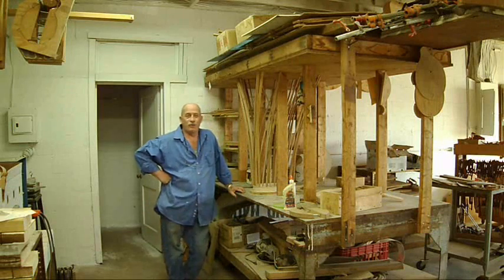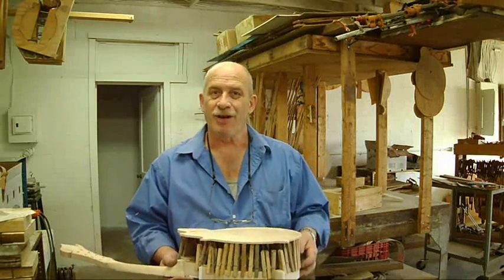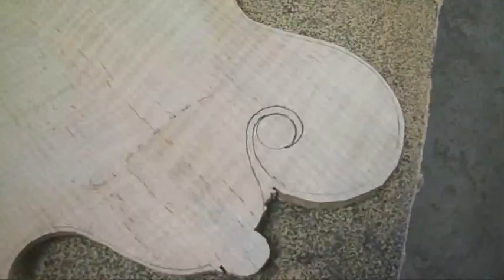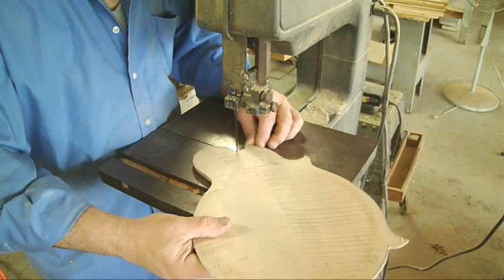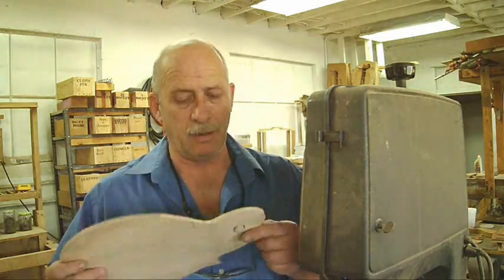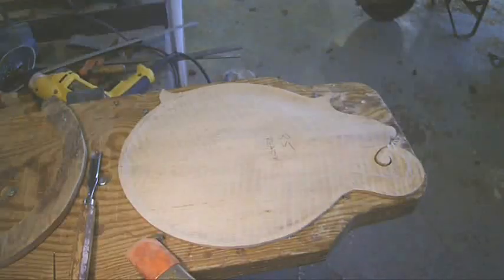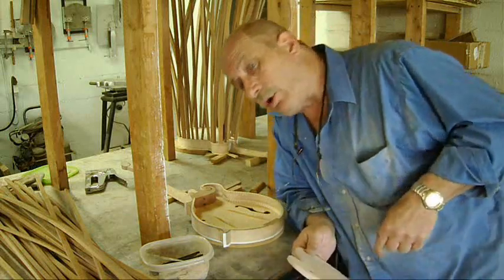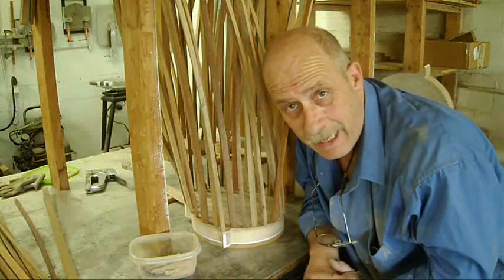Part 6 Building a Custom Mandolin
So, now we finally have a complete mandolin instead of a collection of parts.